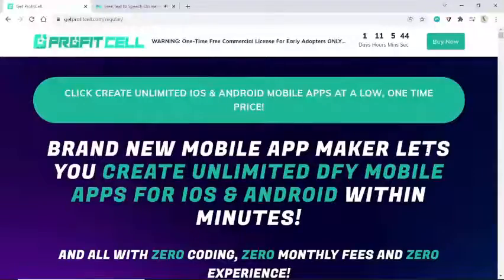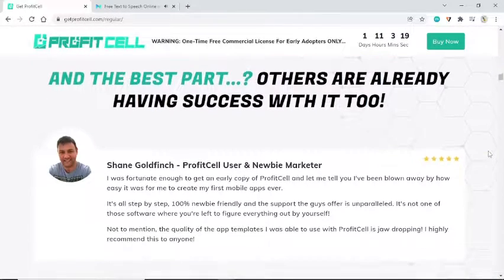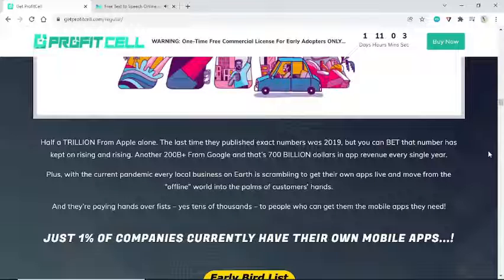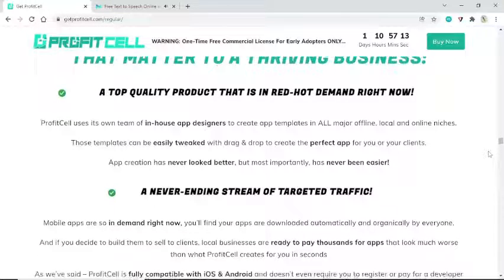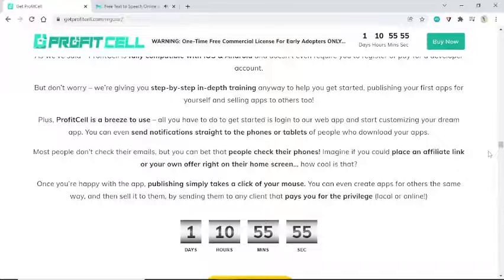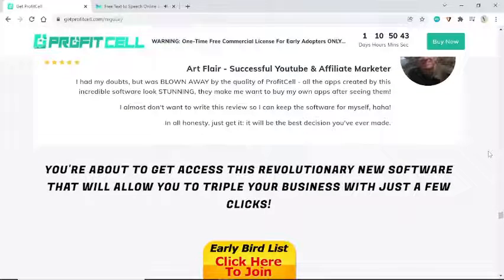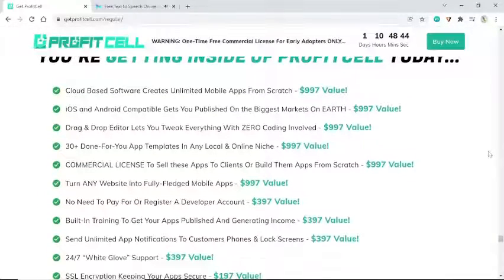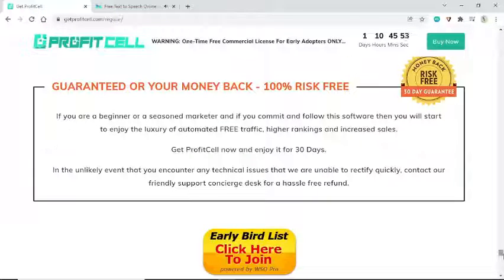Profit Cell My Honest Review-700 Billion Dollar mobile app industry to become the new “Angry Birds”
Hey Guys,

Imagine if minutes from now you could create your very own mobile apps for iOS and Android without ever having to write a single line of code…

It would enable you to tap into 700 Billion Dollar mobile app industry to become the new “Angry Birds” for yourself, or SELL apps to hungry local and online businesses who can’t pay enough to get their hands on their own mobile apps.

Look – mobile app development has quickly become a costly experience that’s reserved for either gifted developers or Silicon Valley-type businesses with very deep pockets.

But why should they have all the fun?

Introducing… ProfitCell (early bird live now!)

It’s the only cloud based mobile app creator that lets you design stunning, gorgeous mobile apps from scratch with our drag & drop editor, but without any coding – and get this, without any monthly fees either!

Plus, you can use more than 30 done-for-you templates in any local or online niche to create the perfect mobile app in minutes and sell them to businesses ready to pay you
thousands for the privilege!

You can even turn any website into its own mobile app!

Yes, get this – just copy/paste any site URL into ProfitCell and have a fully fledged mobile app ready to use! Local businesses will fight one another to give you money!

As we’ve said – ProfitCell is fully compatible with iOS and Android and doesn’t even require you to register or pay for a developer account.

But don’t worry – we’re giving you step by step in-depth training anyway to help you get started, publishing your first apps for yourself and selling apps to others too!

They even integrate with all major autoresponder, and you can send notifications straight to the phones or tablets of people who download your apps.

Most people don’t check their emails, but you can bet that people check their phones!

And all with…

NO limitations
NO headaches

ProfitCell is the future of mobile app creation – come join in at the very beginning of this revolution...

Get access To Your Free Bonus Now:
1. Collecting Mails Is very important in any business This will help you to solve all your problems
2. How To Use Graphic Design According To Your Business Free Guide:
HURRY THIS FREE BONUS WILL BE AVAILABLE ONLY TODAY SO TAKE ACTION RIGHT NOW

How To make money by simply creating social media ads using animated images: